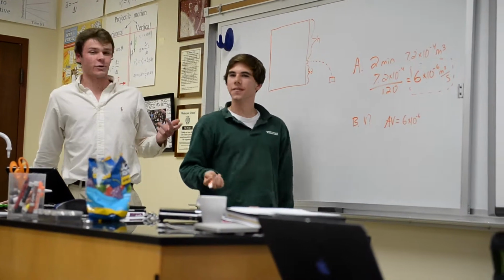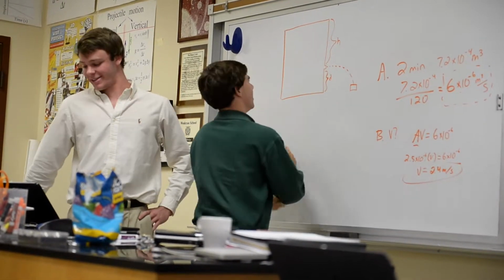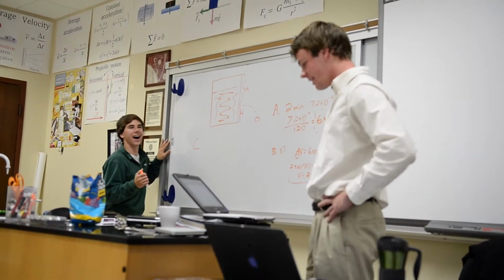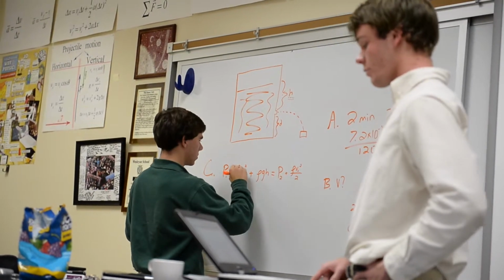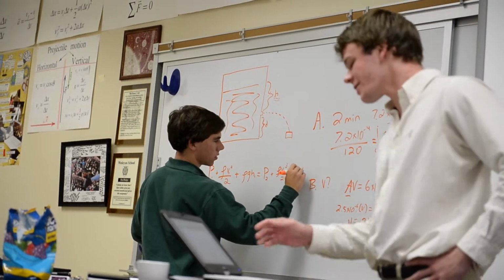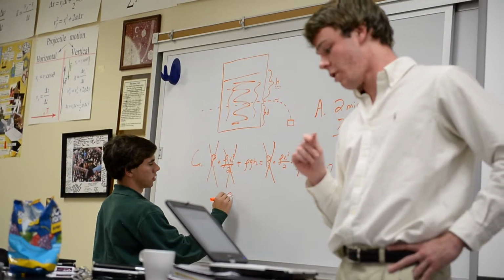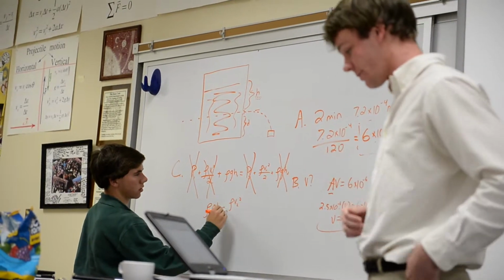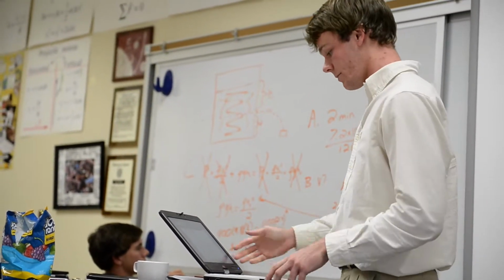New Project 1920 x 1080